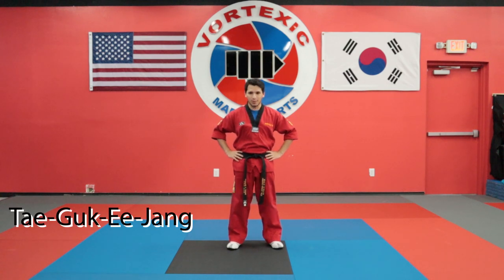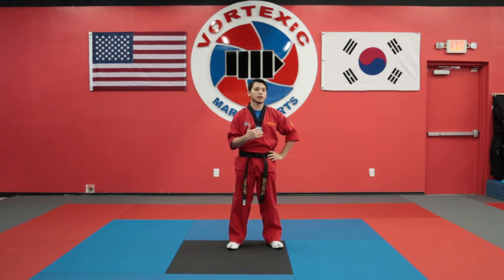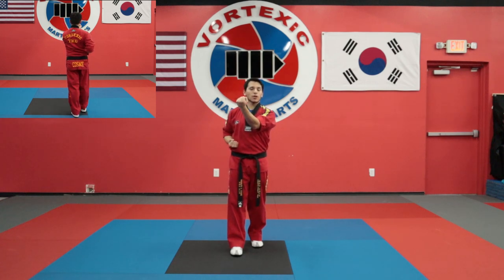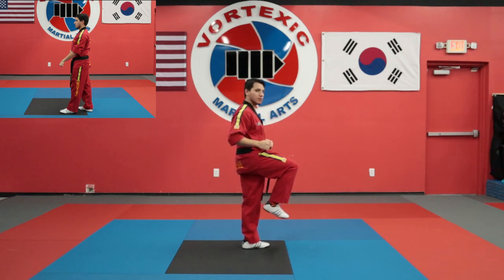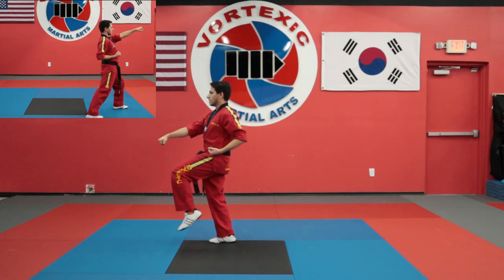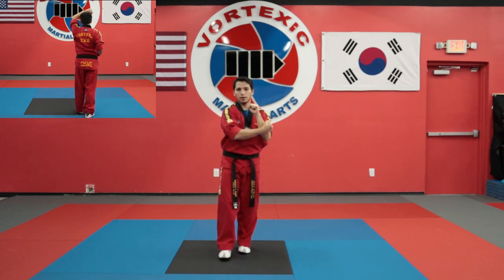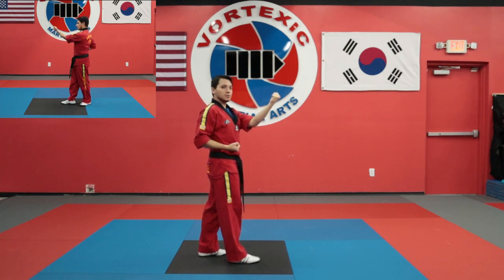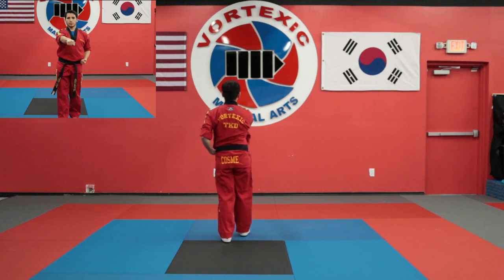TaeGeuk Ee Jang Step by Step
Here is the Step By Step of Taegeuk Ee Jang